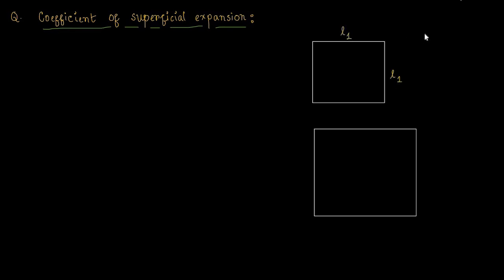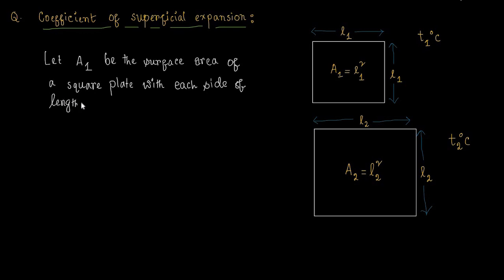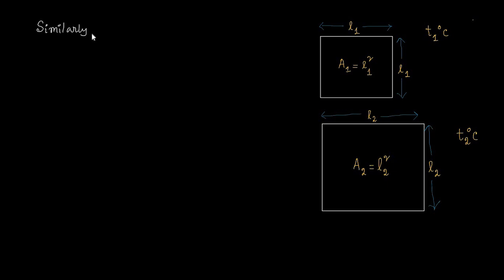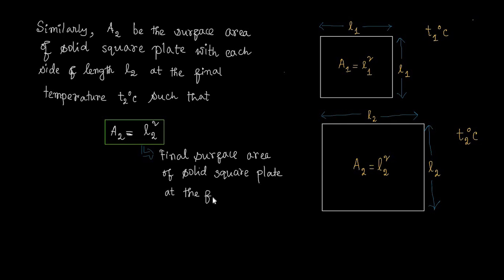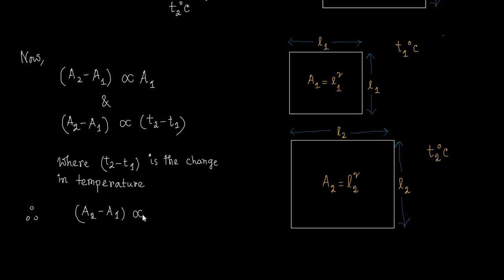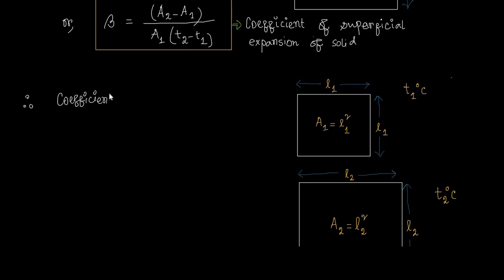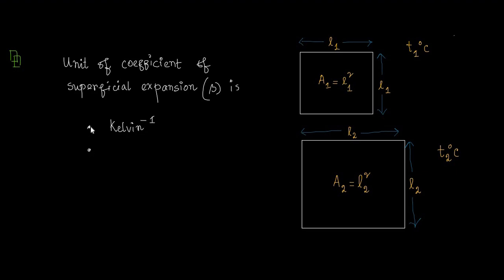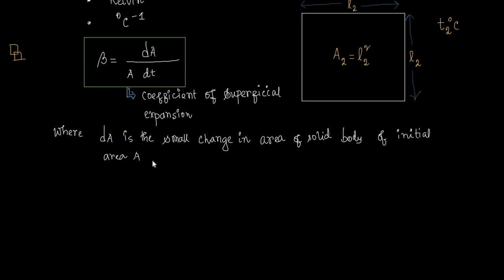Coefficient of Superficial Expansion of Solid ‖ Thermal Expansion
⦿ Chapter : Thermal Expansion of Solid   ⦿ Topic :  Coefficient of Superficial Expansion of Solid ::
The coefficient of superficial expansion (β) of a solid is defined as the increase in area per unit original area per degree Celsius (or Kelvin) rise in temperature, and it is equal to twice the coefficient of linear expansion (α) for most solids. The formula is β = ΔA / (A₀ΔT), where ΔA is the change in area, A₀ is the original area, and ΔT is the change in temperature.